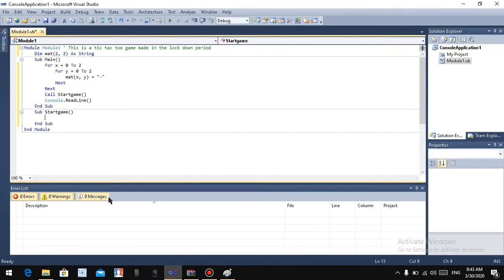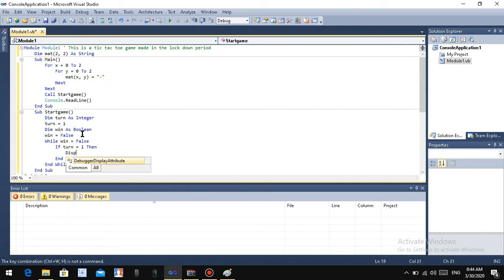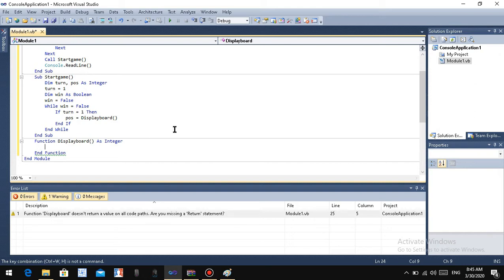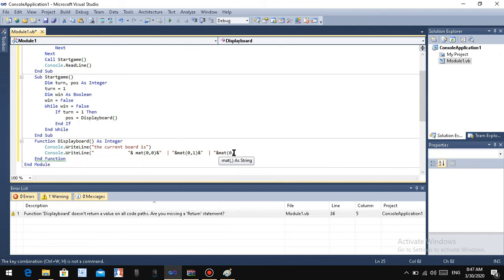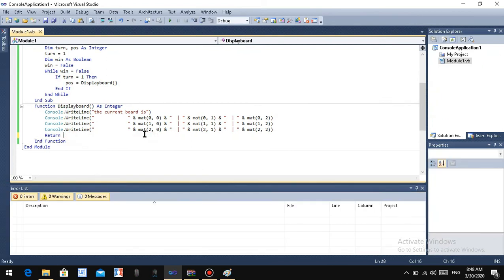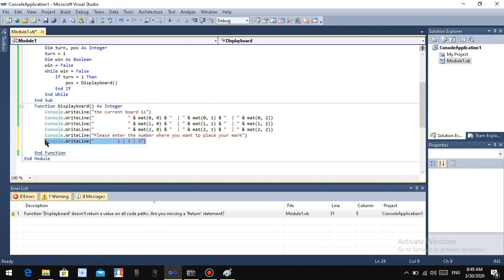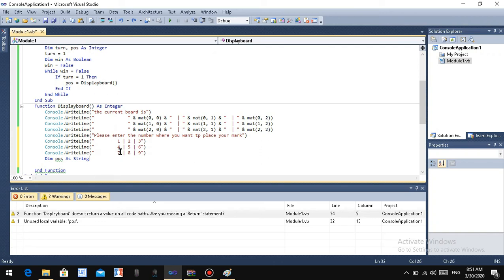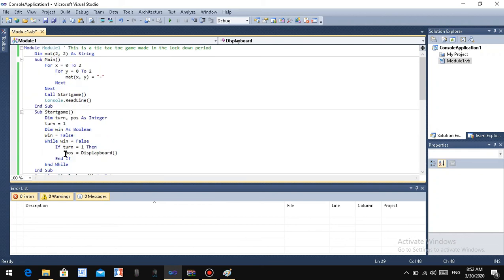How to make game tictactoe by coding in vb.net(Program code Part 2)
Hello folks, during these lockdown periods i have decided to make the tutorial video with full guide for making tictactoe with vb.net i have make really simple code for understanding the code if you are using other programmming language too but still this video will really help you because vb.net is really easy and simple and easy to understand.
i will upload every types of video for coding as you request
you can request me for making any coding videos
i can code in c, c++, vb, python, pascal and abit in java too